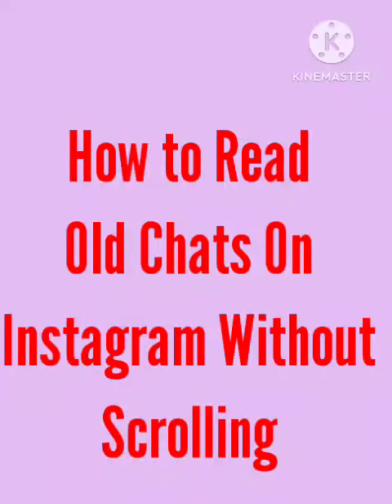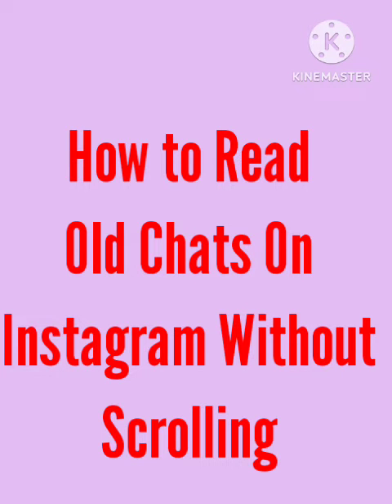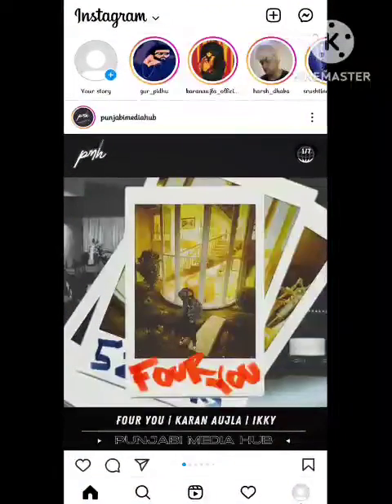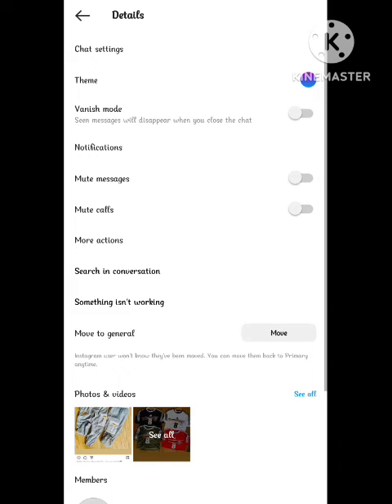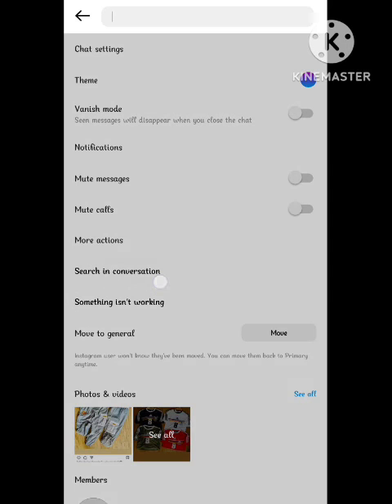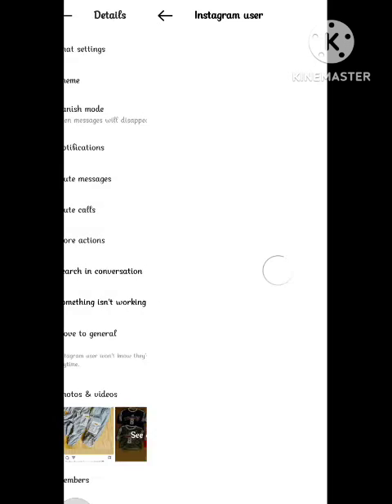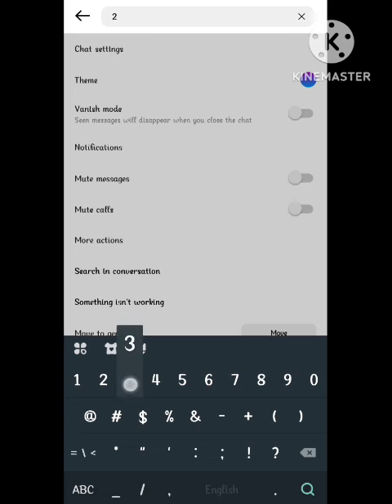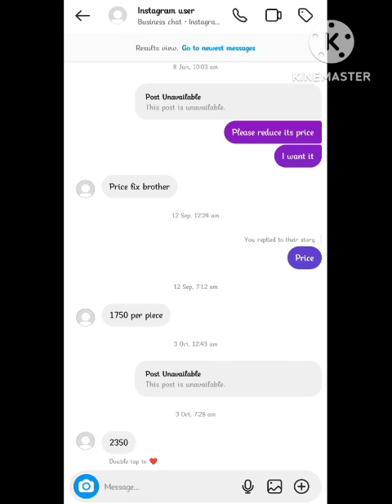How to Read Old Chat On Instagram Without Scrolling | See First Message On Instagram Without Scroll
1) How to see the very first message on instagram without scrolling

2) Read Old Chat On Instagram Without Scrolling